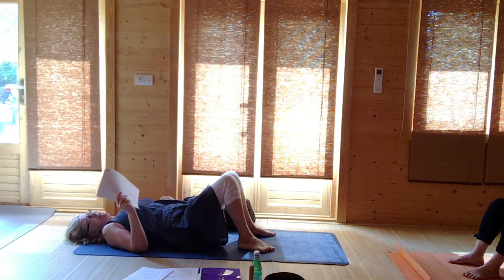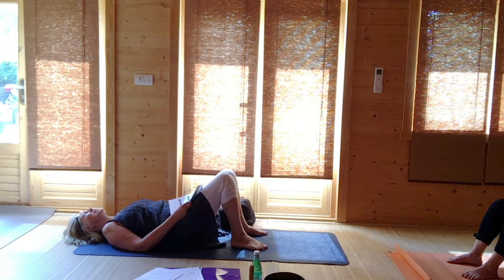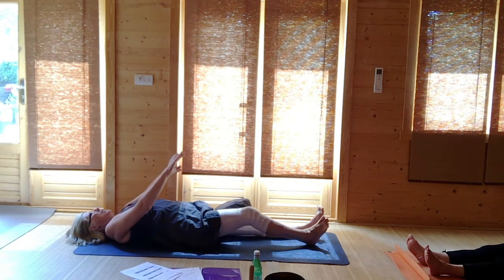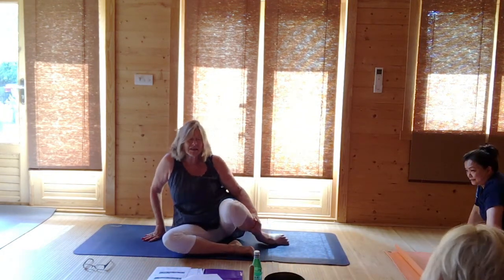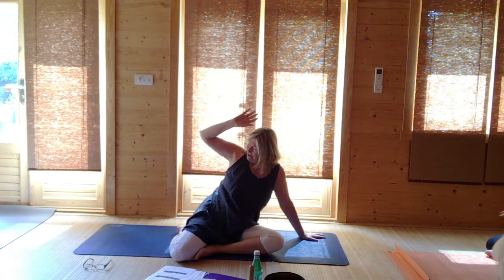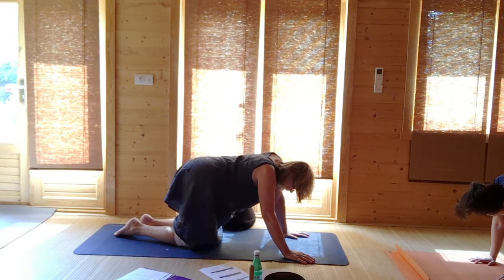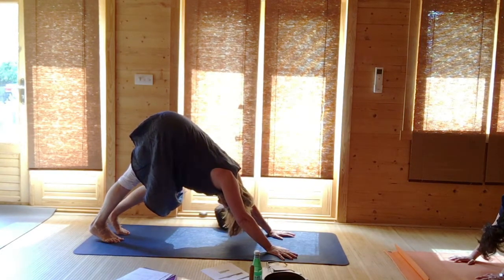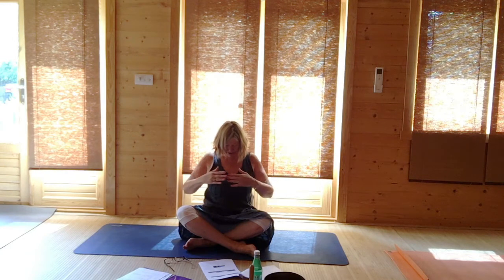Gentle Somatic Yoga 2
Gentle Somatic Yoga 2 with Christine